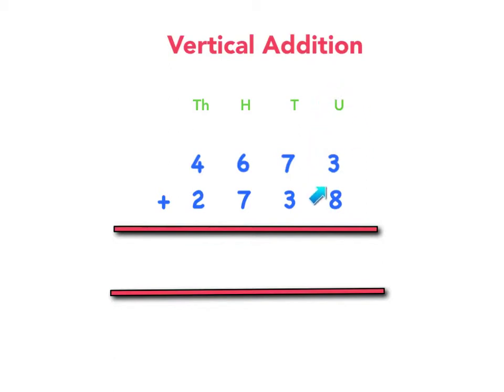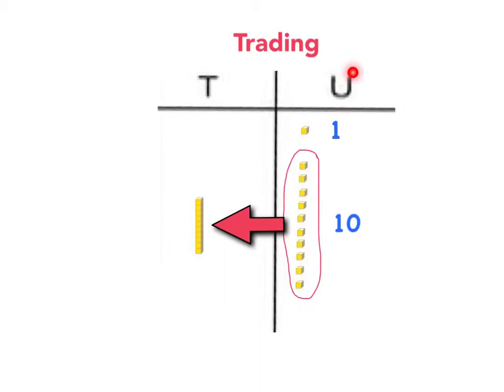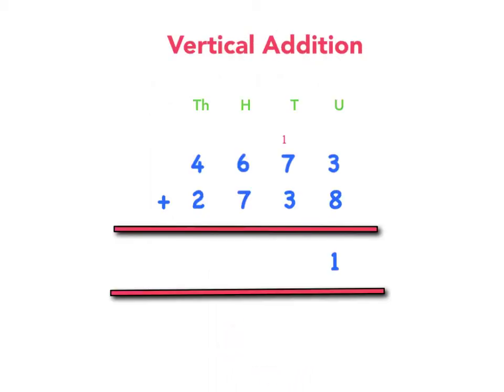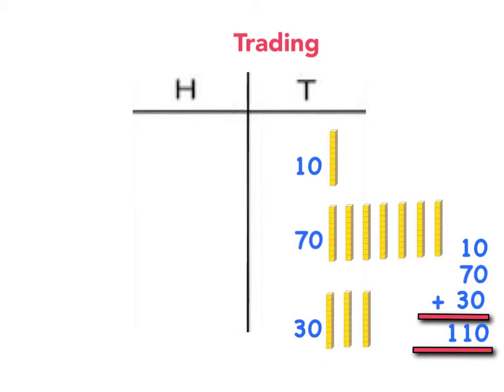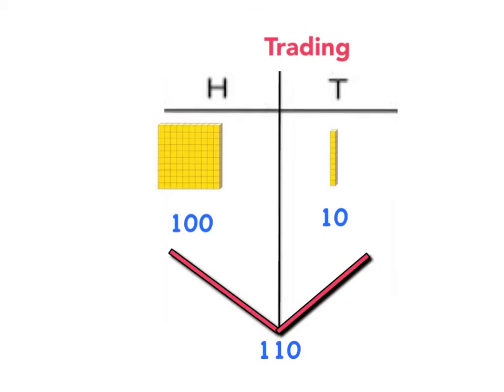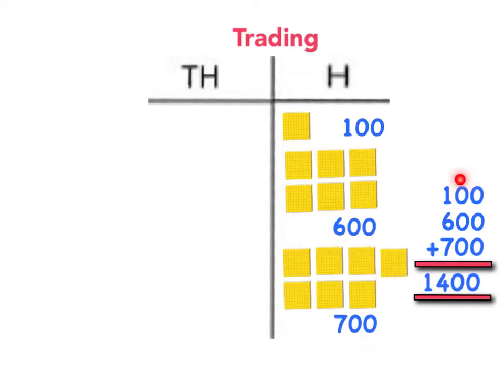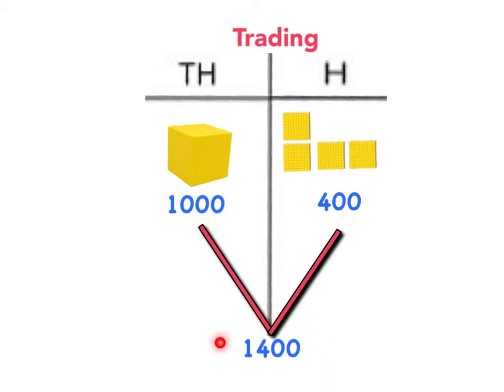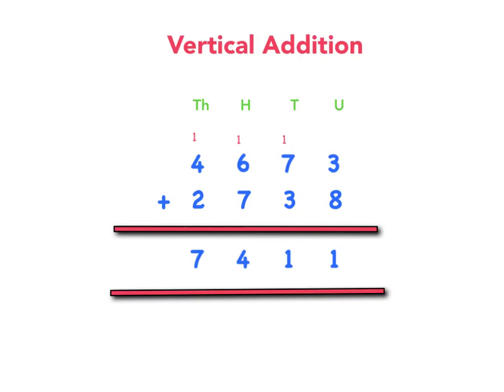Vertical Adition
Vertical Additon Tutorial